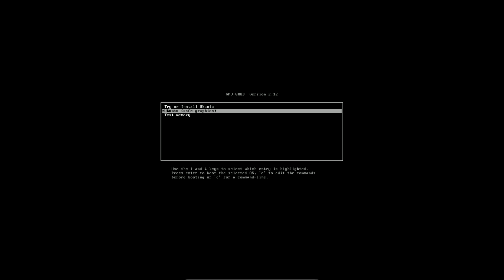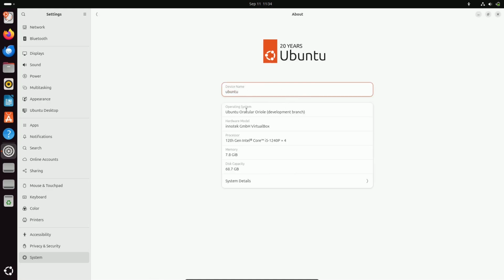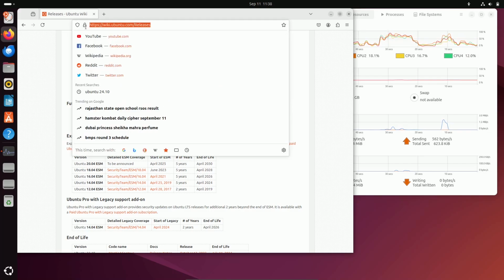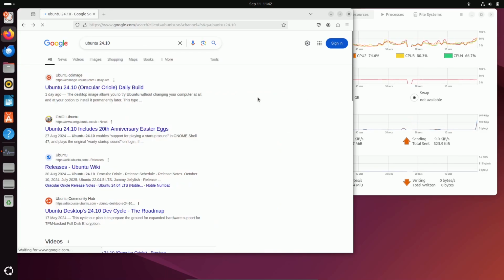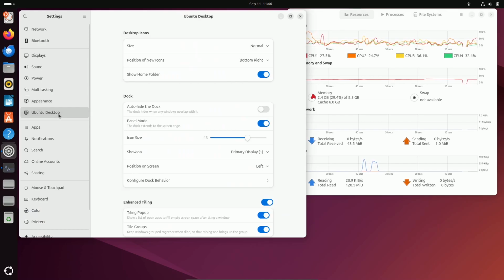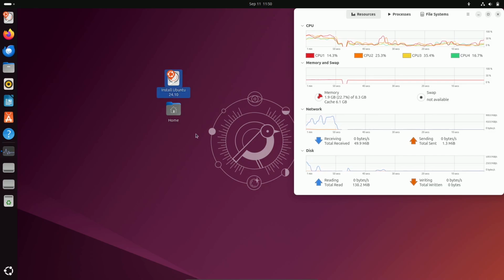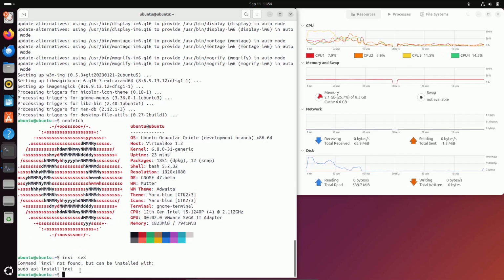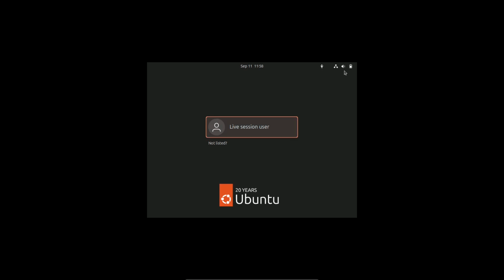A First Look At Ubuntu 24.10 | Oracular Oriole | Gnome 47 | Supported Until July 2025 | Daily Build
In This Video We Are Looking At Ubuntu 24.10 (Oracular Oriole).

Introduction
These release notes for Ubuntu 24.10 (Oracular Oriole) provide an overview of the release and document the known issues with Ubuntu and its flavours.

Support lifespan
Ubuntu 24.10 will be supported for 9 months until July 2025. If you need Long Term Support, we recommend you use Ubuntu 22.04 LTS 73 until 24.04.1 is released.

Upgrades
Users of Ubuntu 23.10 will be offered an automatic upgrade to 24.04 soon after the release.Users of 22.04 LTS however will be offered the automatic upgrade when 24.04.1 LTS is released, which is scheduled for the 15th of August.

Todays Video - Ubuntu 24.10 (Oracular Oriole)!